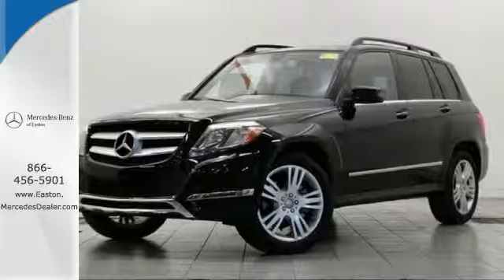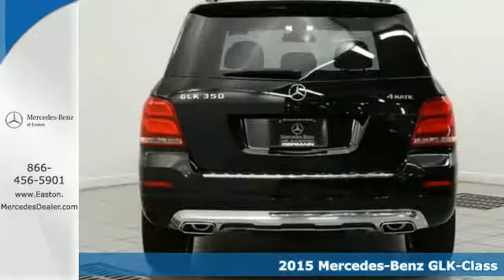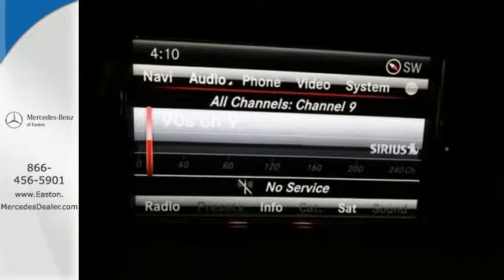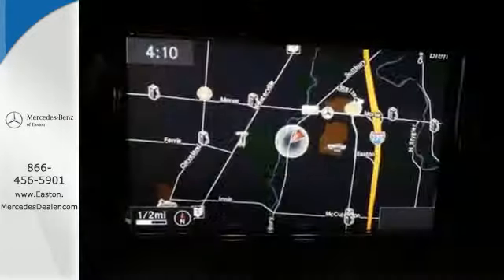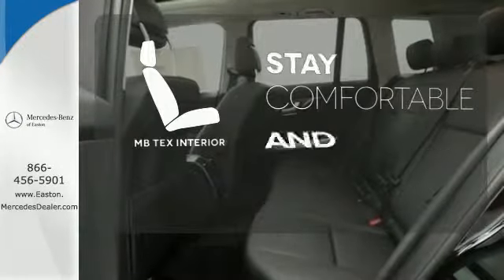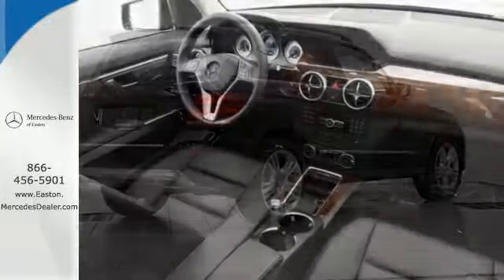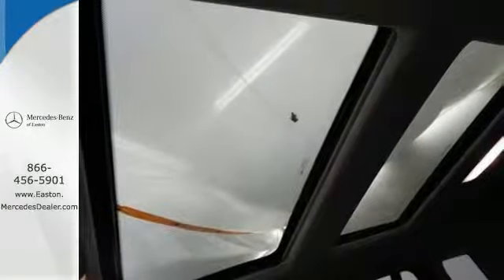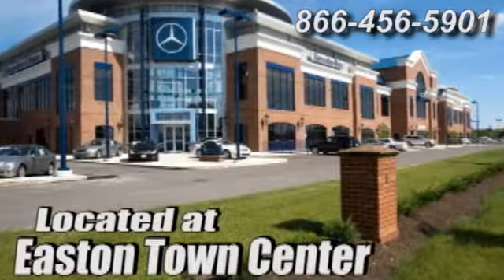2015 Mercedes-Benz GLK-Class Columbus OH Mercedes Benz Dealer, OH MN352896 - SOLD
Year: 2015
Make: Mercedes-Benz
Model: GLK-Class
Trim: GLK350
Engine: 3.5L V6 DOHC 24V
Transmission: 7-Speed Automatic
Color: Black
Stock #: MN352896

Address:
4300 Morse Crossing